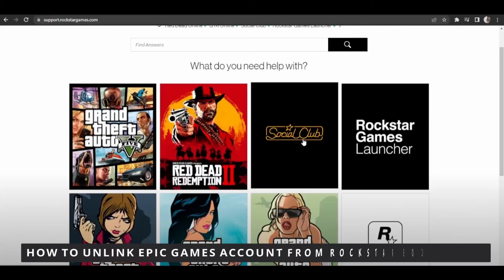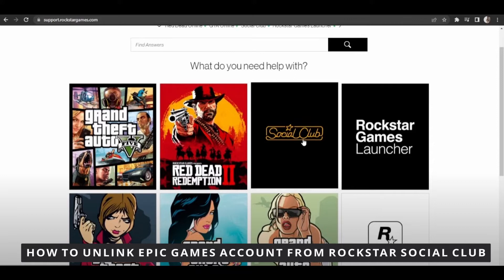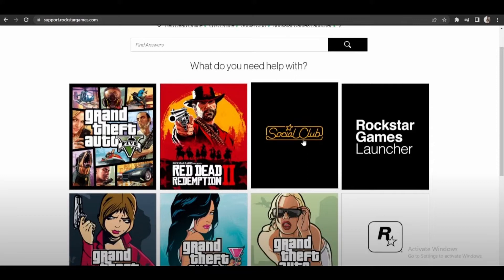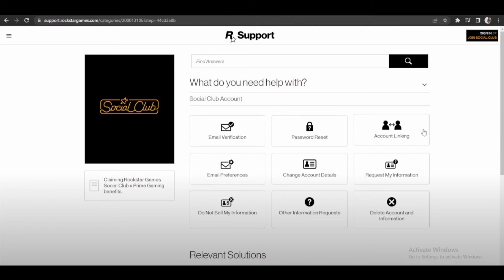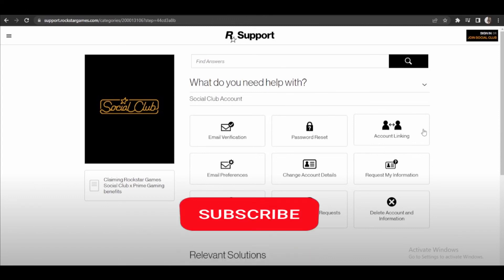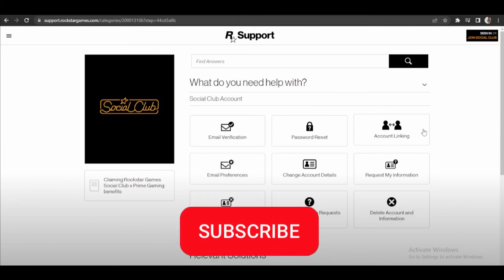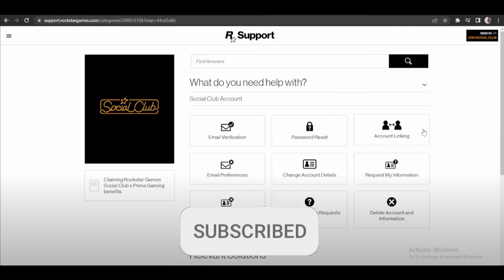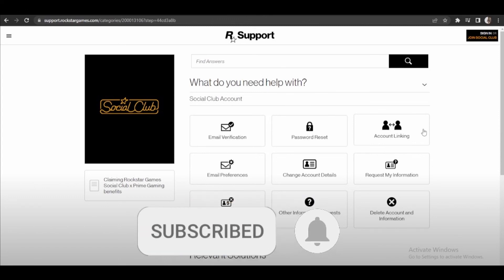How To Unlink Epic Games Account From Rockstar Social Club (EASY)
In this video I will show you how to unlink epic games account from rockstar social club.

I hope I have helped you with the video!